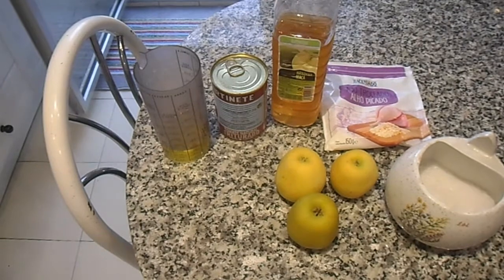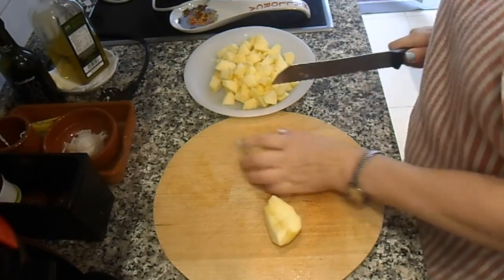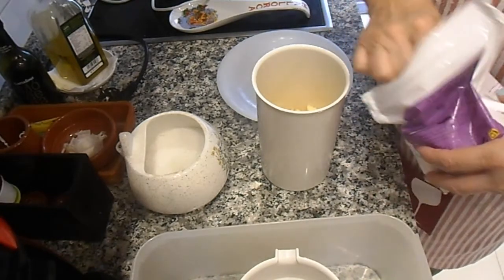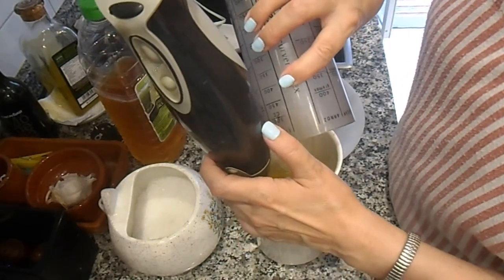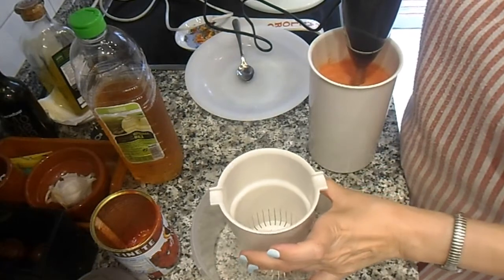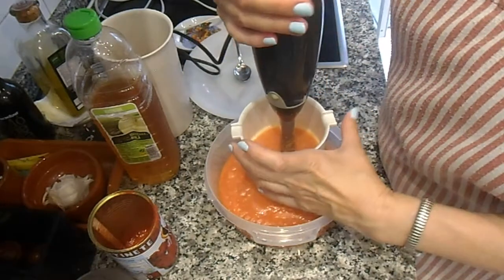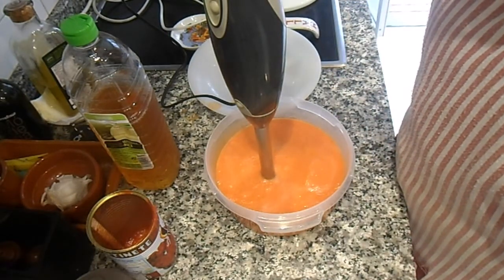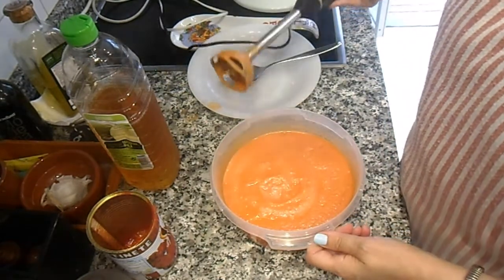Salmorejo o crema de manzana (fría)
Puedes ver la receta en mi blog
Ingredientes para 4 personas

4 tomates de pera maduro o lata chica tomate triturado
2 manzanas grandes o 3 chicas Golden
1 diente de ajo o triturado congelado
100 ml aceite de oliva virgen extra (o menos cantidad)
5 ml de vinagre de manzana (poner al gusto)
Sal
Vaso y colador Minipimer, Thermomix o el que tengas
Hacer mínimo 2 h antes de servir (este fresquito)
Decorar al gusto, jamón, huevo, picatostes, manzanas, etc.
Lavar las manzanas, descorazonar, pelar y trocear. Echar en el vaso con un poco de sal y el ajo picado. Batir todo muy bien hasta que quede una crema. Añadir el aceite y el vinagre y batir hasta emulsionar y no se vea el aceite en la superficie y este todo muy bien ligado.

Poner el vaso colador en un táper, añadir la mezcla y pasar la Minipimer.

En el vaso echar los tomates, lavados, descorazonados y troceados, o la lata de tomate triturado, batir todo muy bien y añadir al vaso colador, pasar la minipimer, y echar un poco de agua, a la lata primero y esta al vaso para llevar el resto y echar en el vaso colador, para terminar de filtrar.

Luego volver a batir todo en el táper para ligar bien todo, y probar de sal y vinagre, para dejarlo a vuestro gusto.

Guardar el táper tapado en el frigorífico al menos 2 horas antes de servir, en plato hondo, cuenco, etc. Lo que tengas a mano y más te guste.

Decorar con un poco de jamón en taquitos, huevo cocido, picatoste, trocitos de manzanas, tú eliges.

Receta tomada de realizada con Thermomix, yo adaptada a mi gusto y con Minipimer.

Puedes seguirme en mi último blog donde tienes los enlaces en la parte derecha a mis blog y páginas web de recetas.